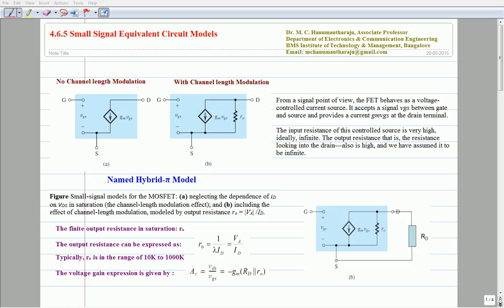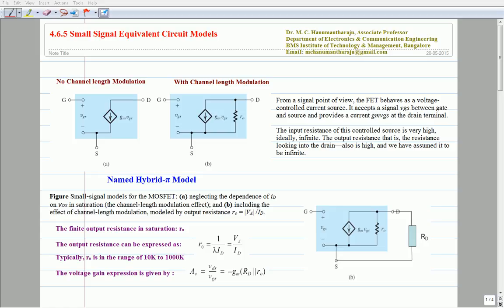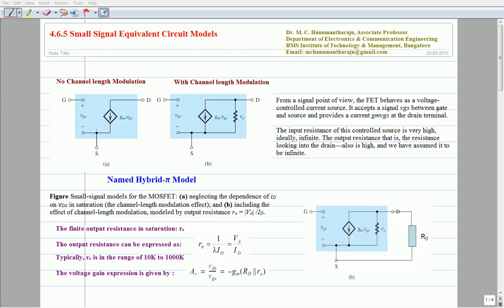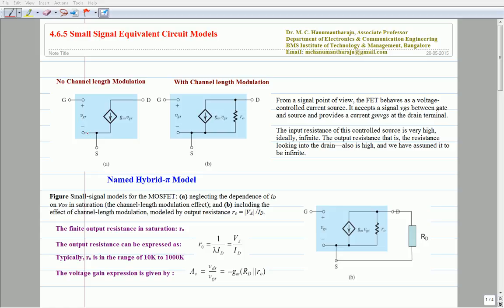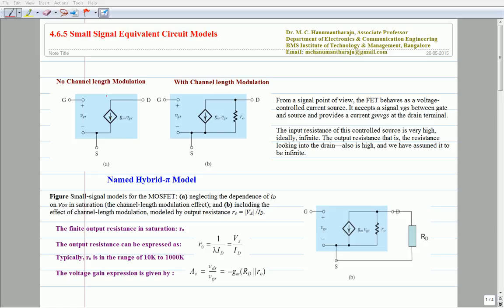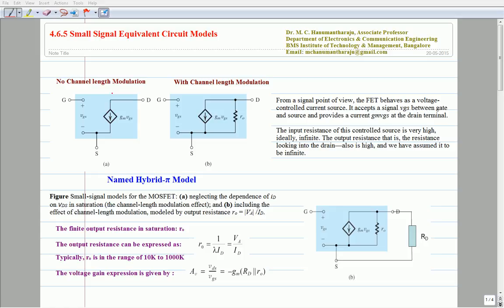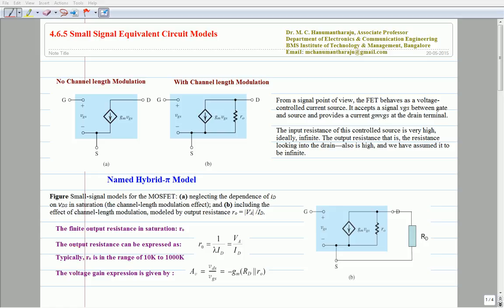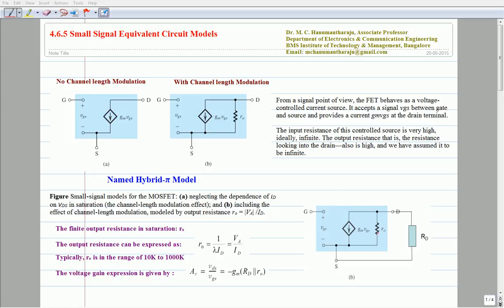Lecture 28 Small Signal Equivalent Circuit Models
Microelectronic Circuits for VTU Syllabus from the textbook authored by Sedra and Smith. BMS Institute of Technology & Management Avalahalli, Doddaballapur Road, Bangalore - 560064